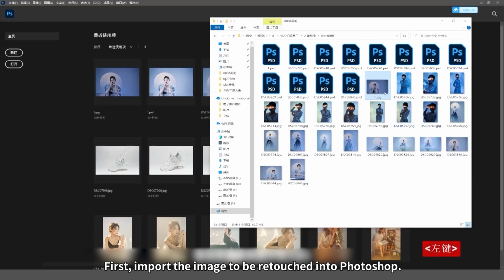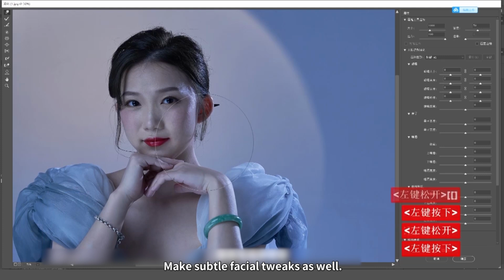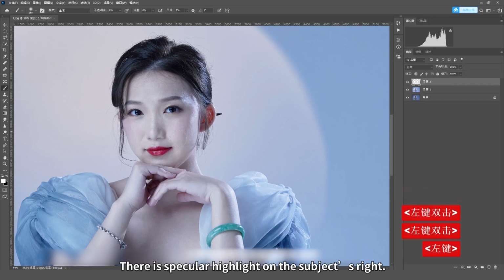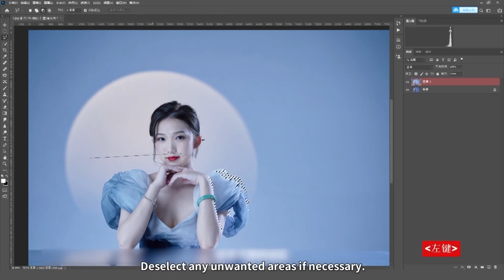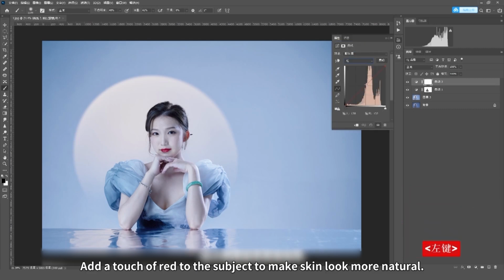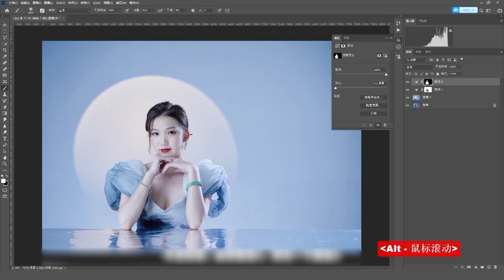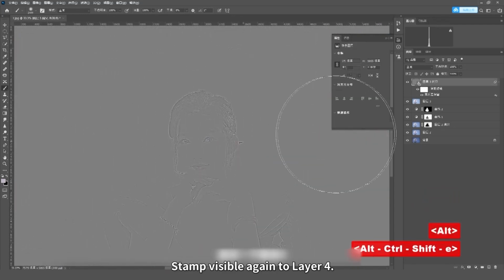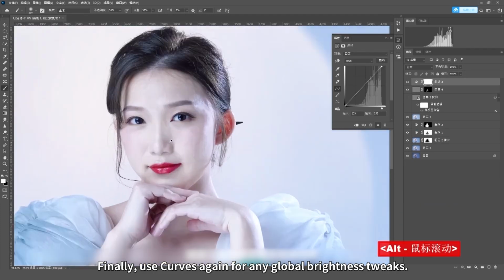1 3 Guofeng Traditional Chinese Style Case Post Production